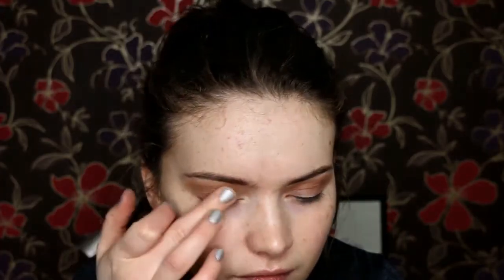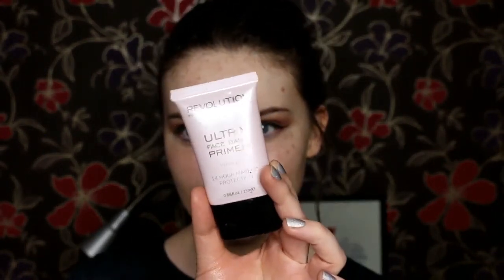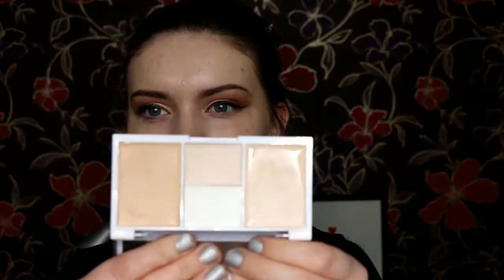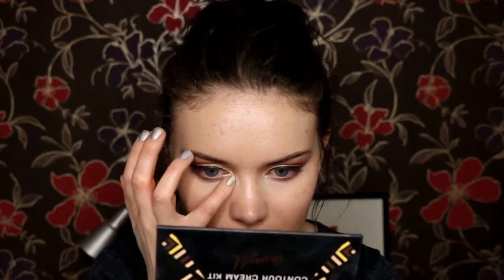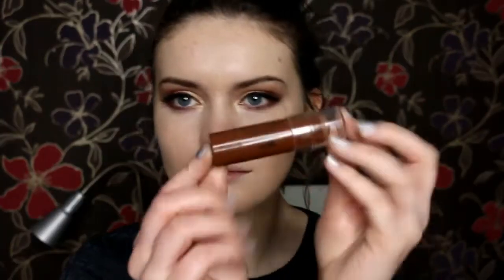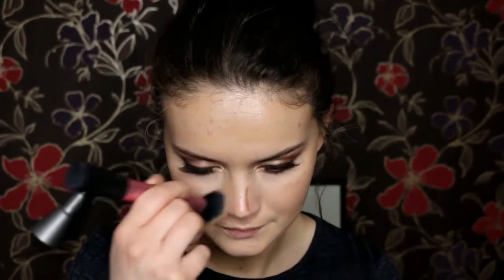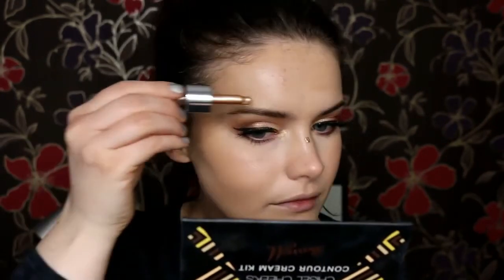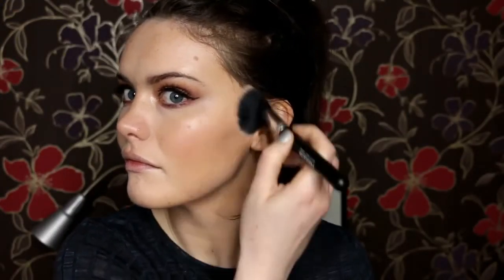Prom Look #5 | Bronzed Golden Skin + Red Lip | BellaIzzy